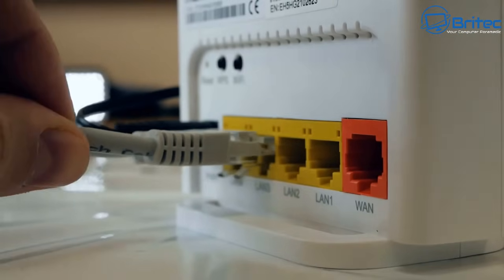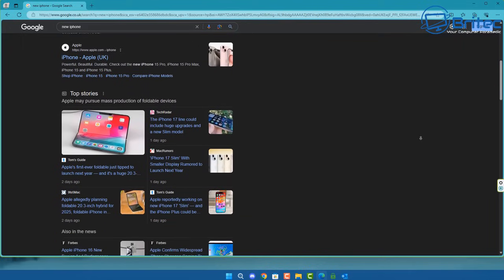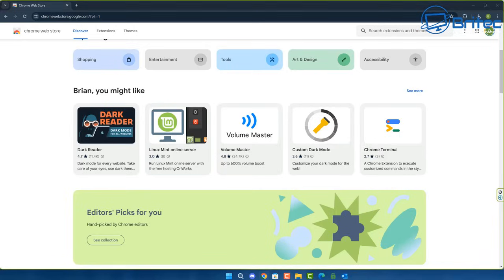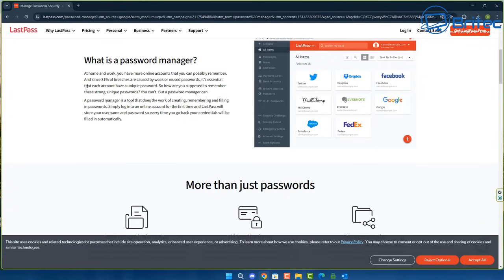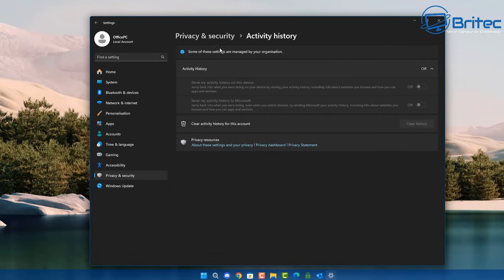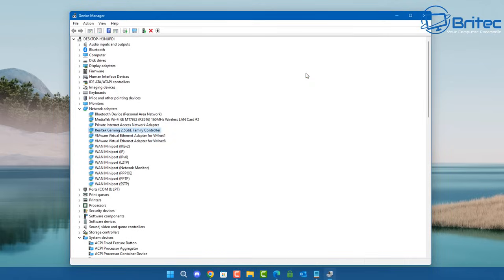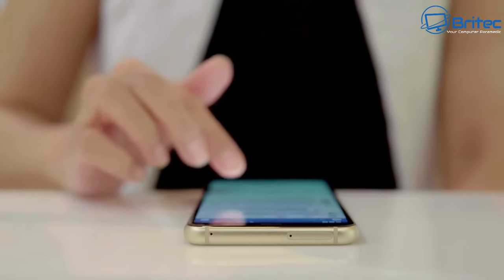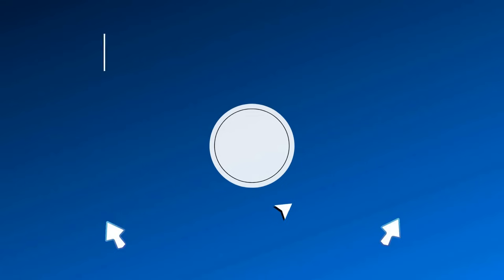What Can You Do About Windows Privacy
When it comes to privacy, you really have none, a lot of people blame Microsoft, but the problem is bigger than Windows 11 telemetry. Even if you use Linux, your data is still being harvested.